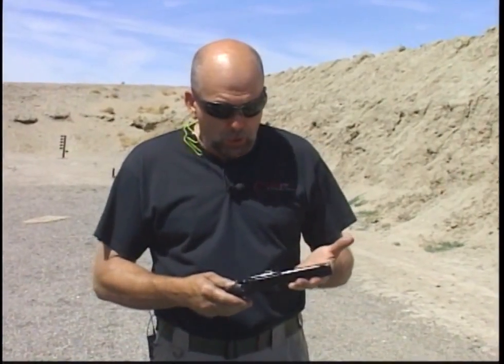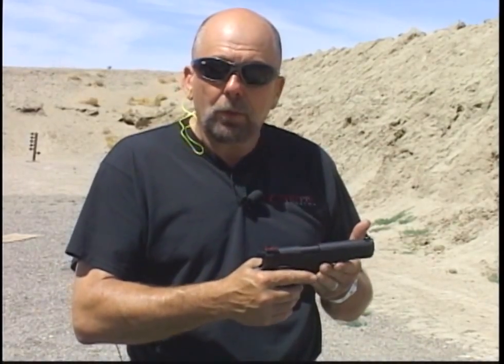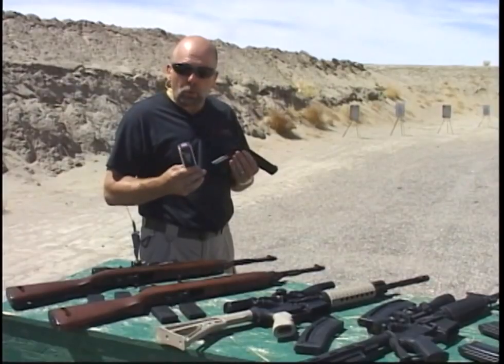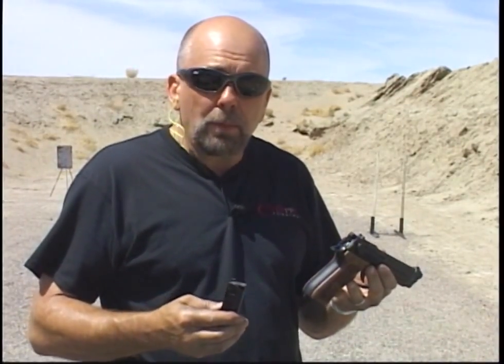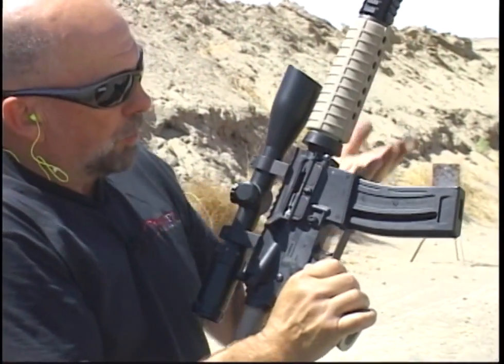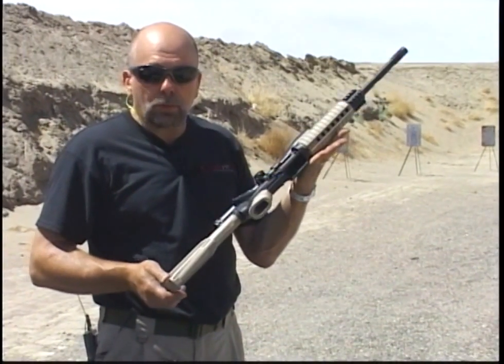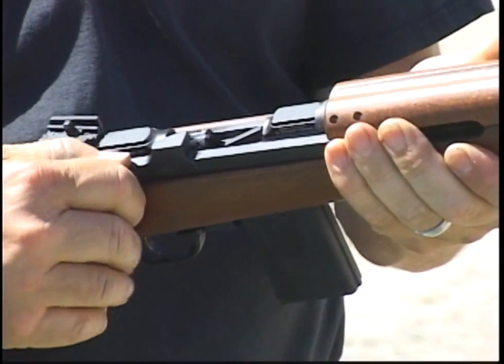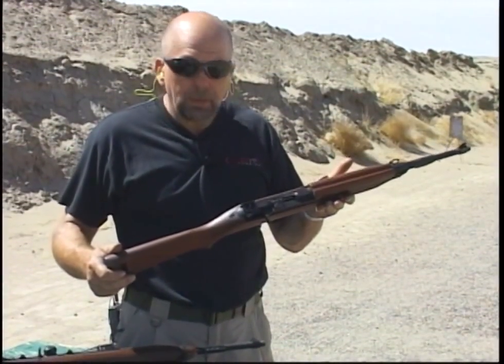CHIAPPA Rimfire Collection Overview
GCA's Gunstock 2012 Event, Fallon, Nevada, Chiappa Day on the range with Ron Norton.  This is a complete overview of the Rimfire collection that was presented at the Gunstock event.